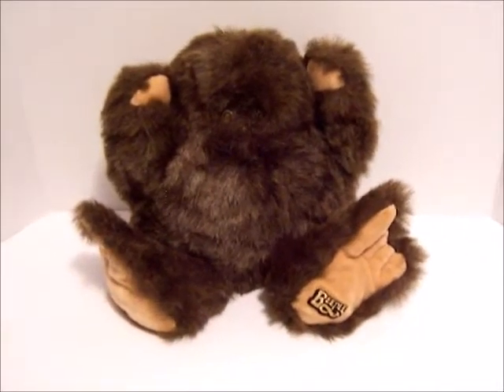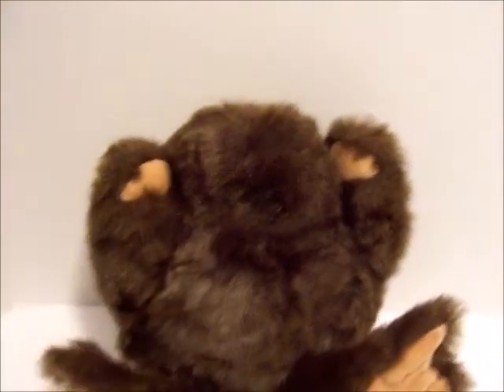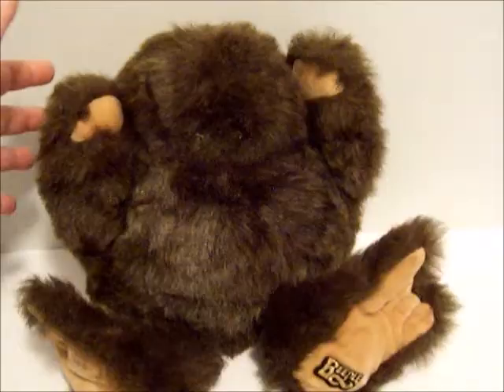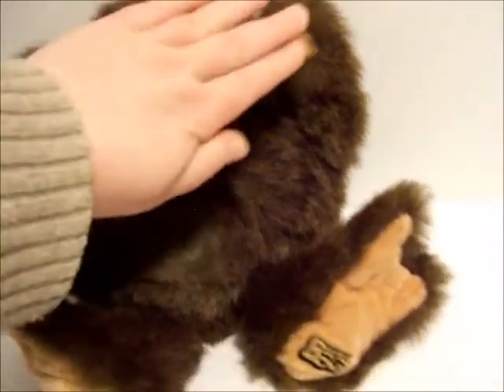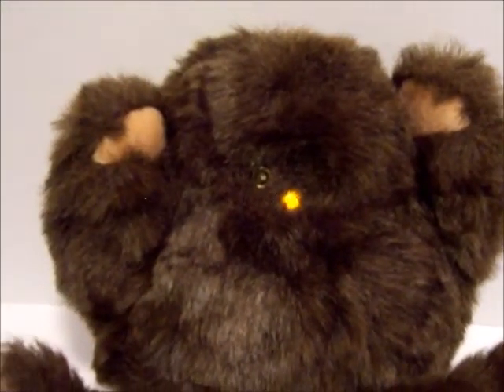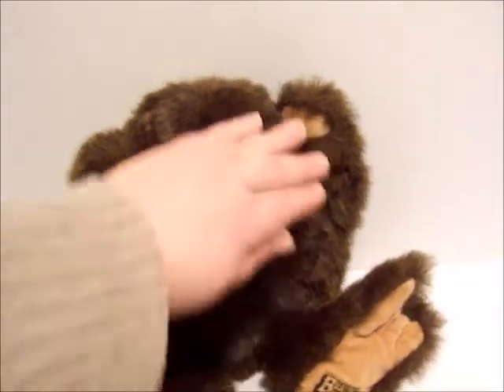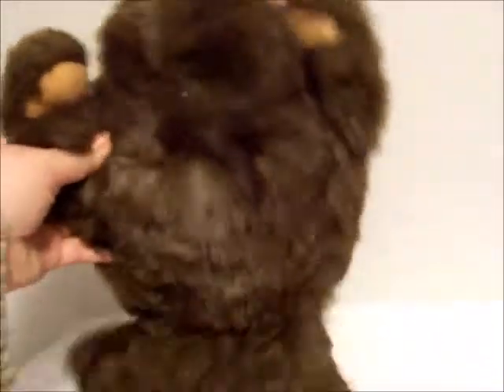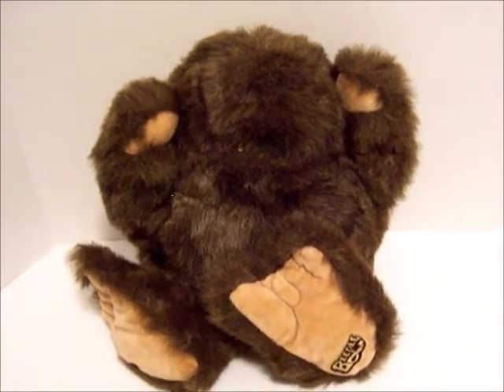Beeple vintage Interactive light sensitive toy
Beeple for the people
vintage Interactive light sensitive toy
Available on EBAY
My eBay Store